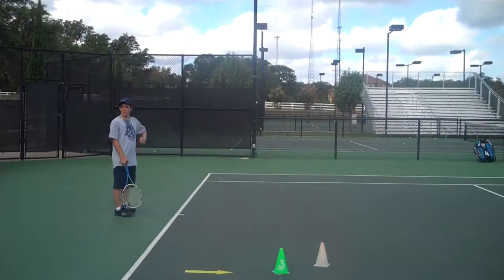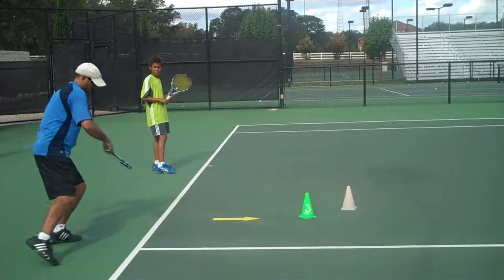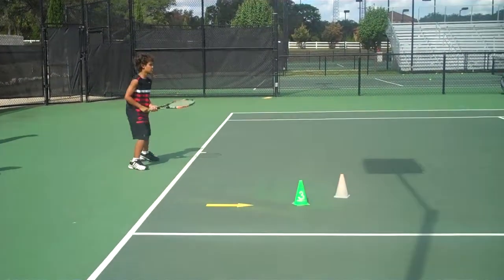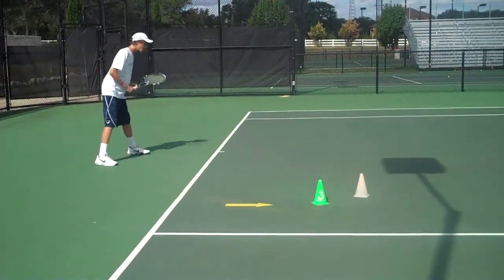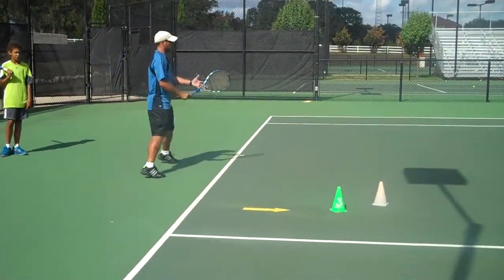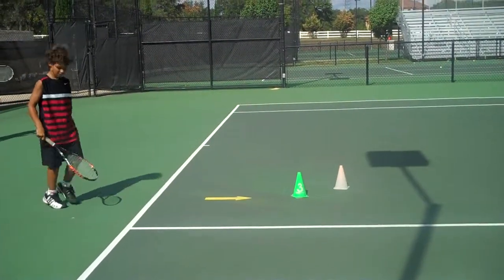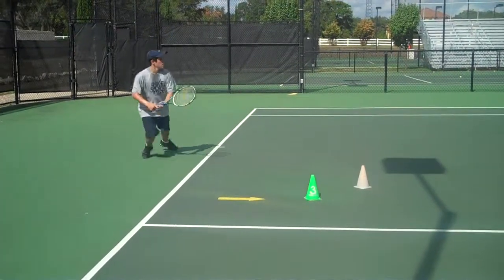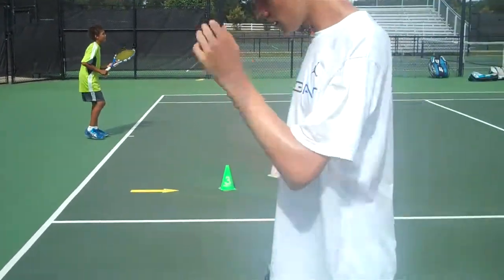TeamG Forehand Technique with Grant Doyle (side view)